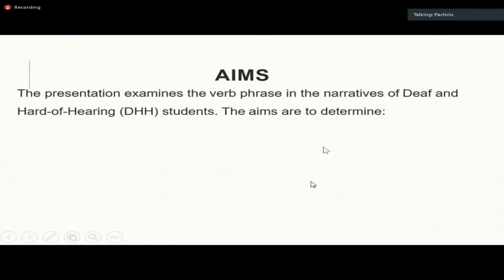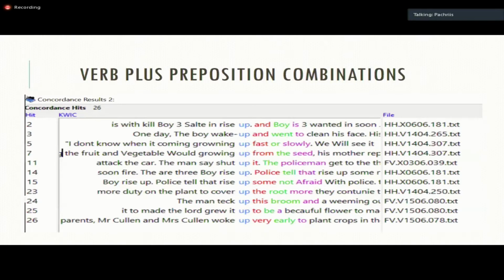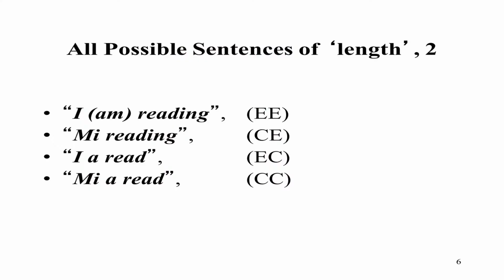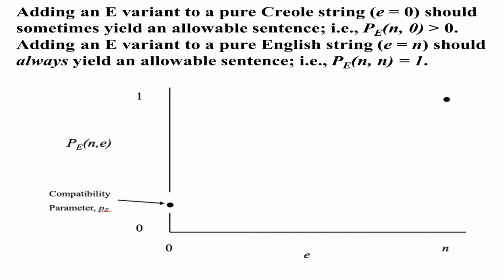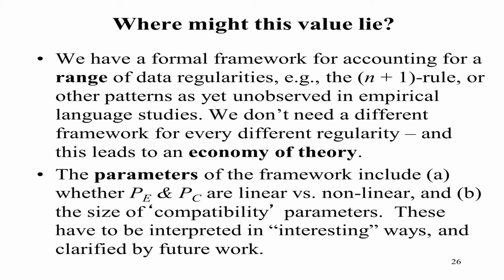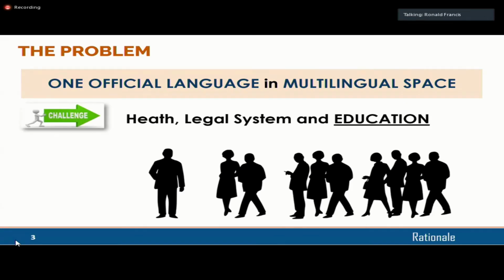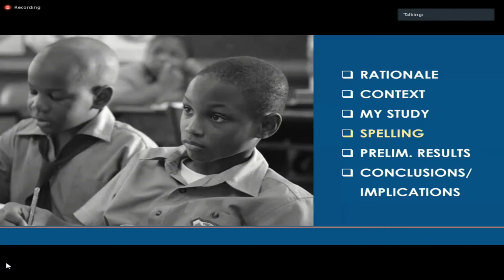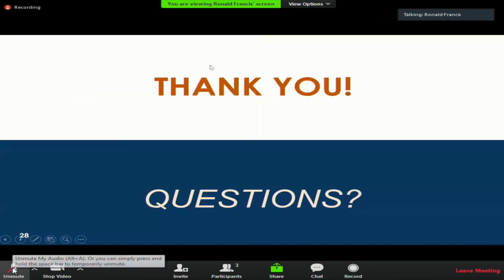Sounds of Advocacy Language and Liberation session 6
0:00 Patrice Clarke Tense and Aspect in the narrative of deaf students
21:33 Creole Presentation
45:11 Question and Answer
59:50 Ronald Francis